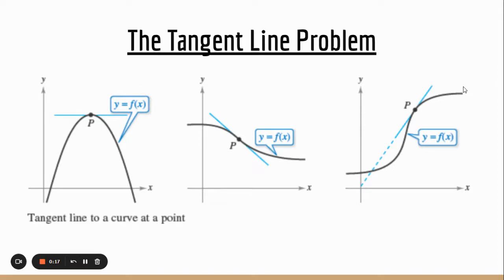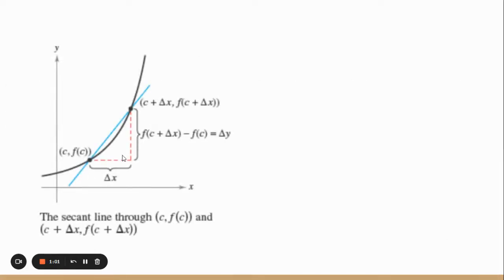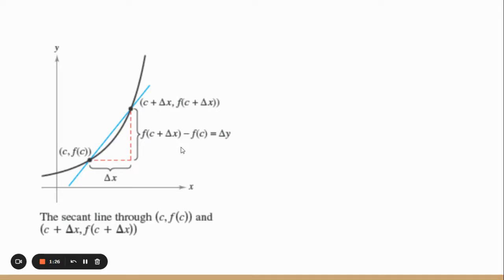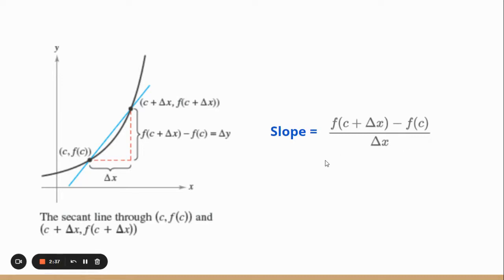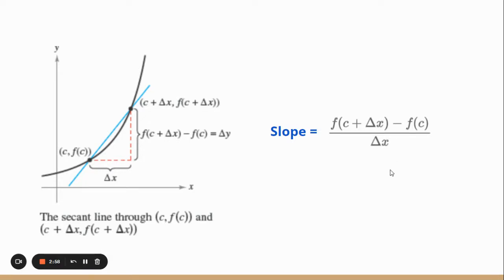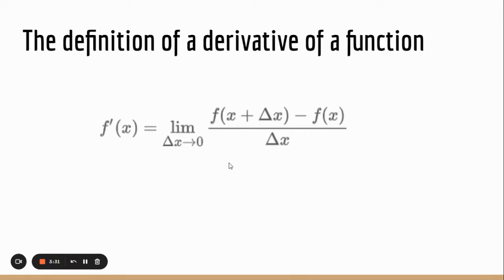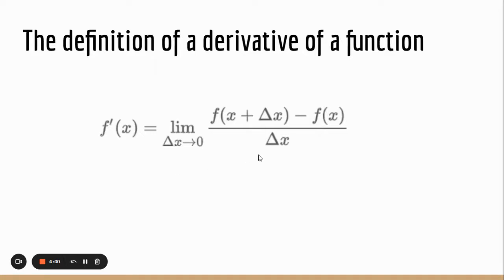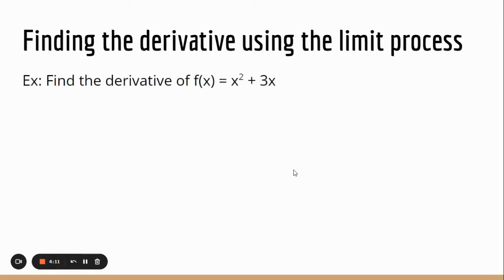2.1 - Derivatives and the tangent line problem